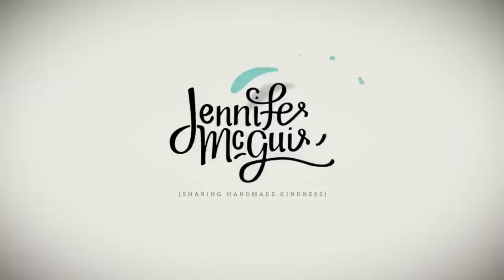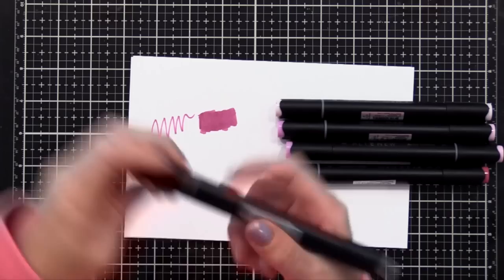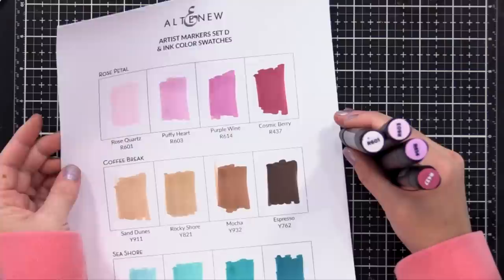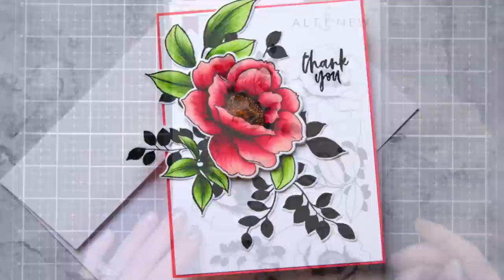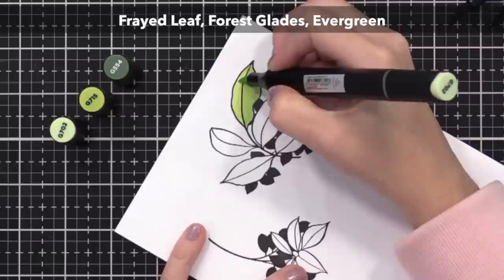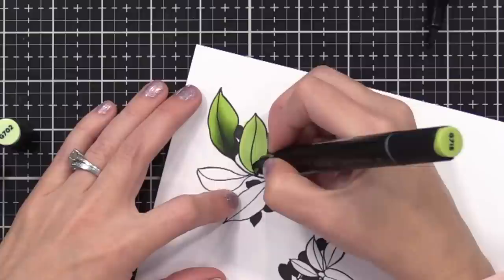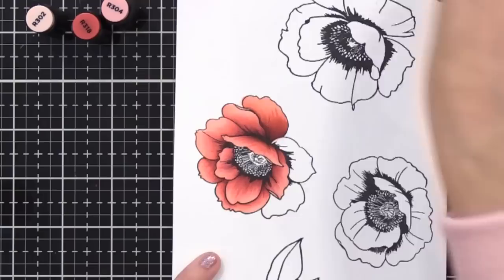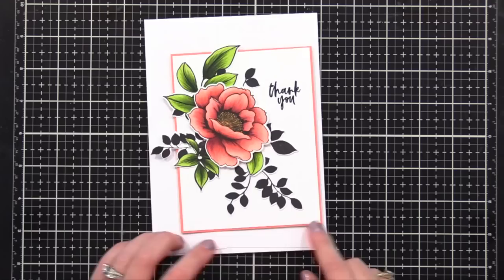Altenew Artist Markers - Alcohol Based Marker Techniques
Shares info on the Altenew Artist Markers. (I do not work for this company... I just love their products.)

SUPPLIES

These are the main supplies used. Product disclosure below.

All products were personally purchased... except the Altenew products which were received from the company with no expectation. (Head here for more details This video was NOT sponsored, requested, or paid and I did it only because I wanted to. The information provided in this video is based on my own personal experience. I am not an expert nor do I work for these companies. I just am sharing what *I* like.